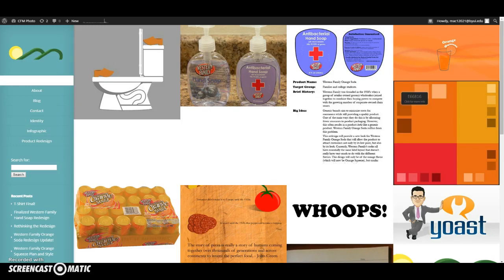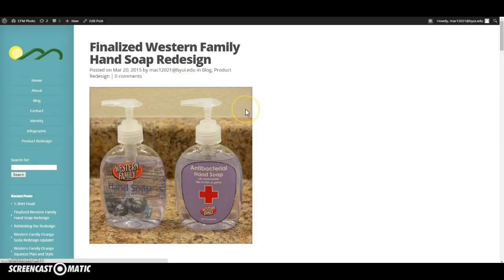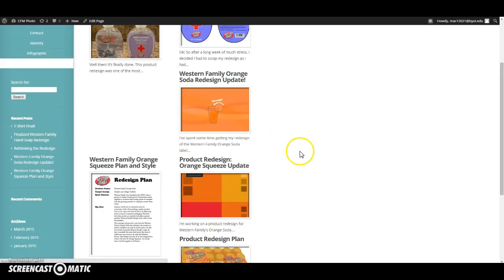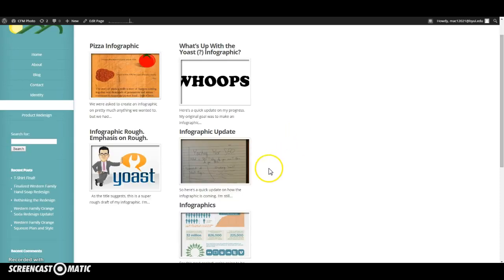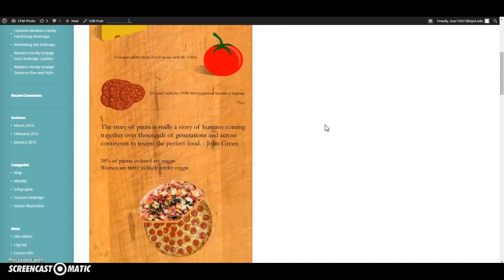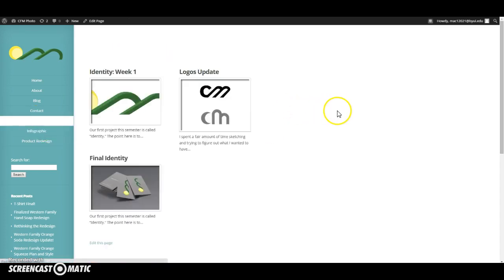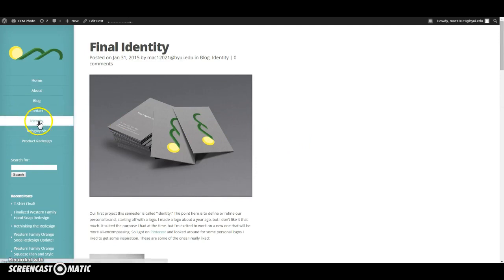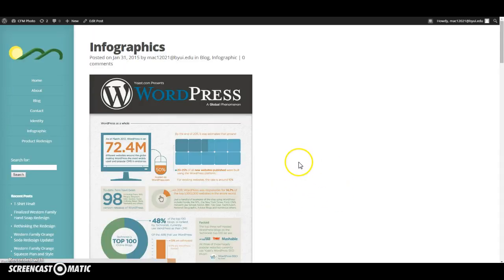Final Blog Video